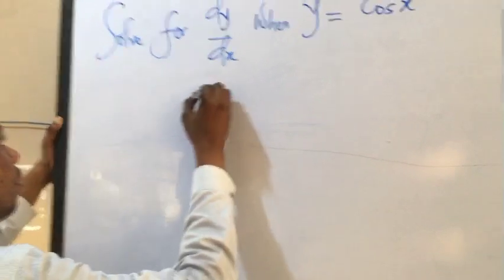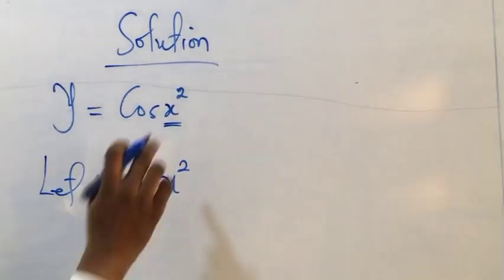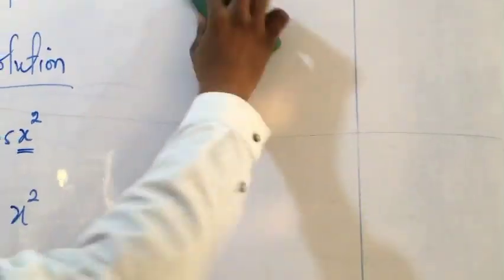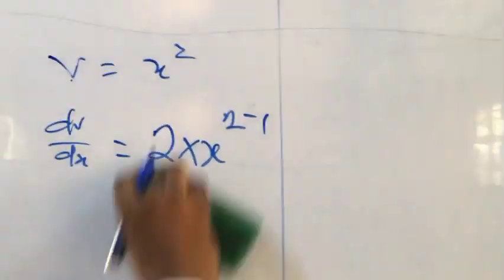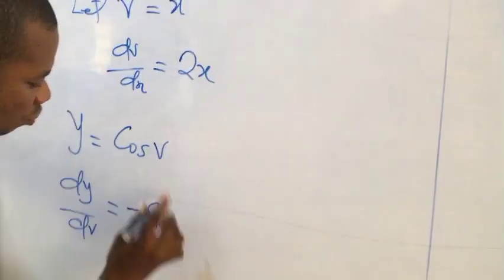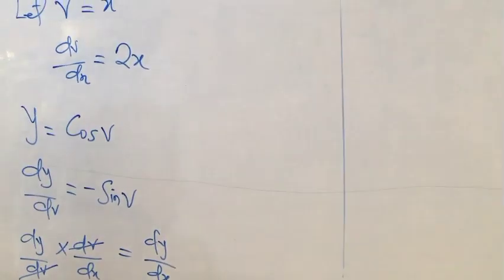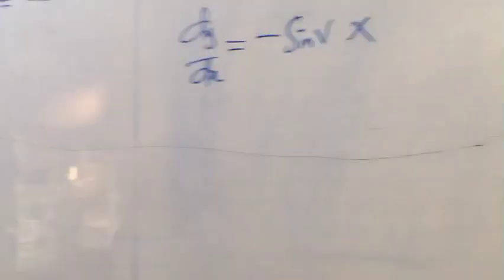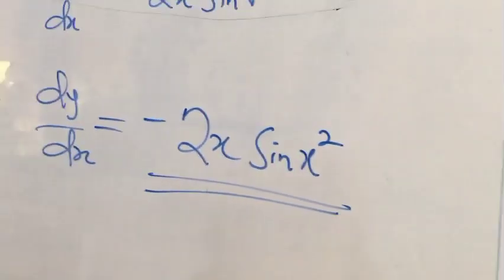YABATECH exam based question for Students of School of Management ~ Differential Trig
A must watch for Everyone if you must survive Tertiary Institutions